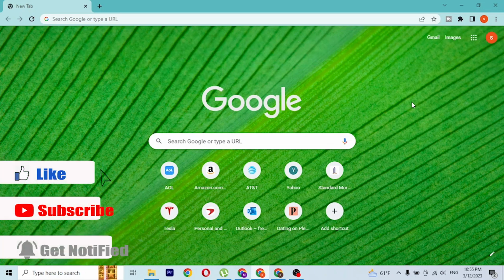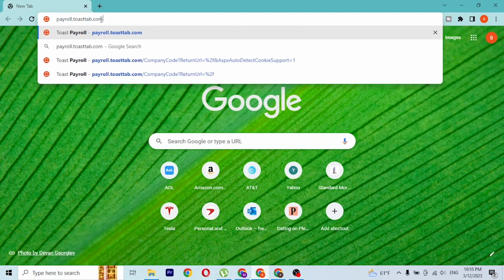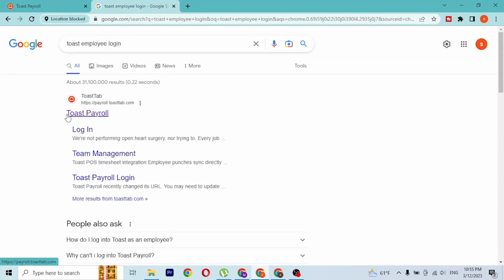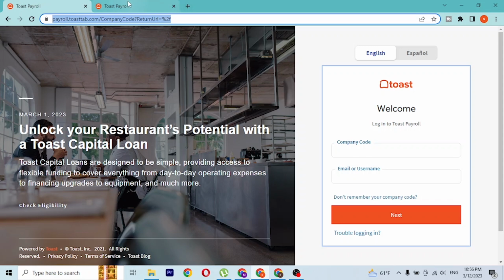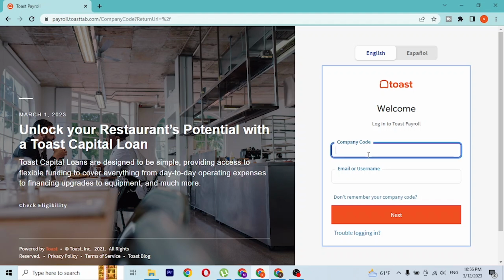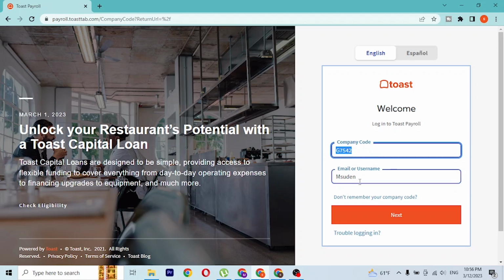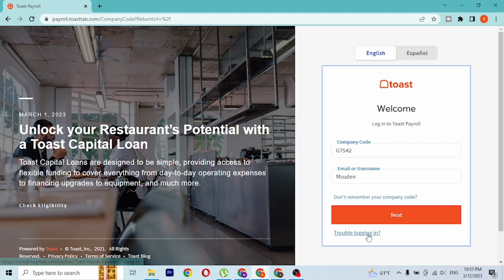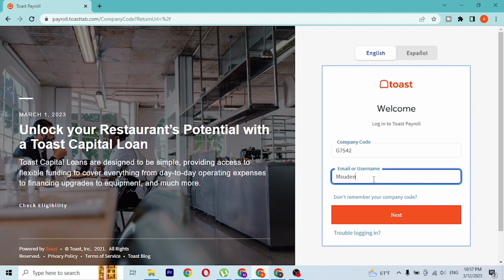How to Login To Toast Employee Account: Step-by-Step Tutorial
Learn how to access your toast employee account. Toast employee account login made easy. If you're a Toast employee, you know how important it is to be able to access your account. In this tutorial, we'll show you how to easily log in to your Toast Employee Account, whether you're a new employee or simply need a refresher on the login process.

First, we'll guide you through the initial login process and explain how to create a strong and secure password that will protect your personal information. We'll also show you how to reset your password if you forget it or need to update it.

Next, we'll provide some troubleshooting tips and solutions for common login issues, such as encountering an error message or having difficulty accessing your account. We'll also share some best practices for keeping your account safe and secure, such as regularly updating your password and avoiding public Wi-Fi networks.

Finally, we'll answer some frequently asked questions about logging in to your Toast Employee Account, such as how to access your payroll information, update your contact information, and access training materials.